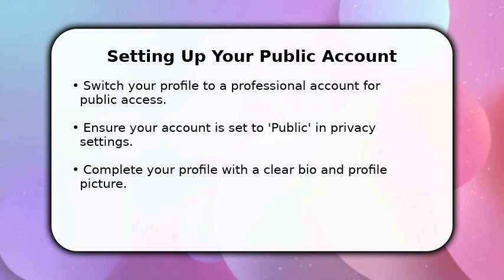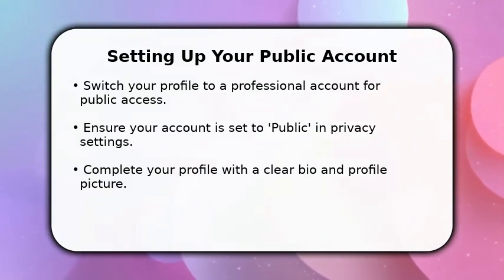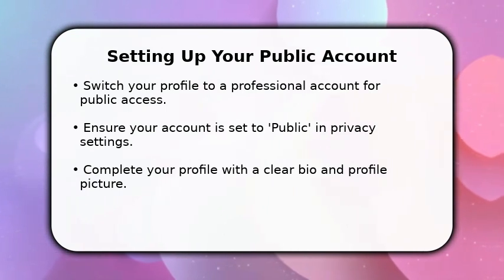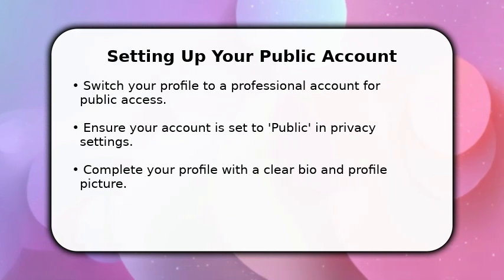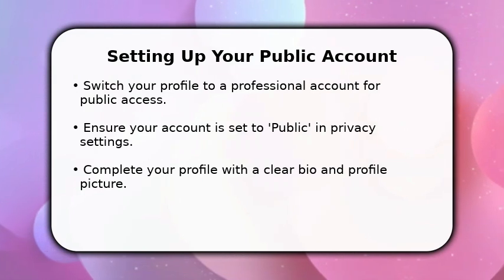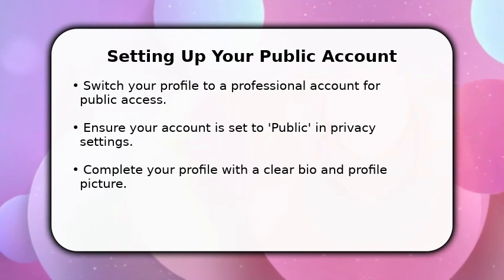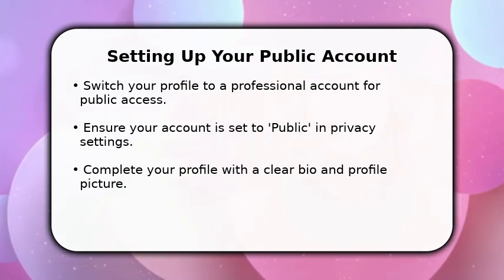How to Use Instagram Public Account (Easy Method)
Whether you're a business owner looking to increase brand awareness or an individual wanting to share your passions with the world, this video is perfect for you. We'll show you how to navigate the Instagram app, use hashtags effectively, and engage with your audience. So, if you want to learn how to use Instagram like a pro, watch until the end!